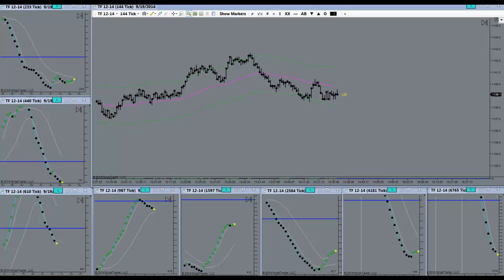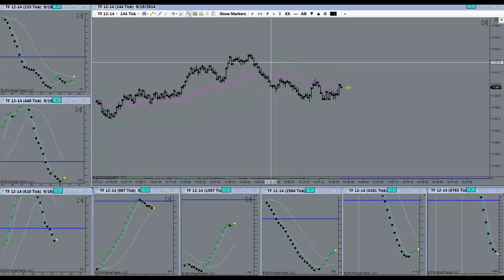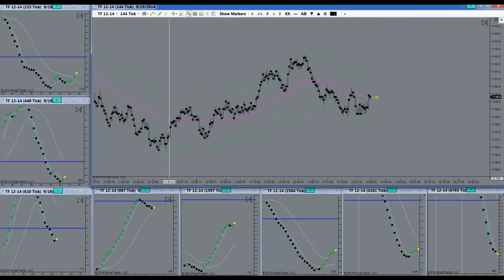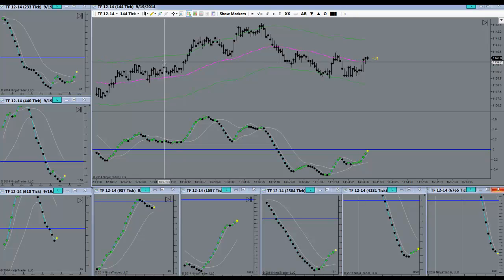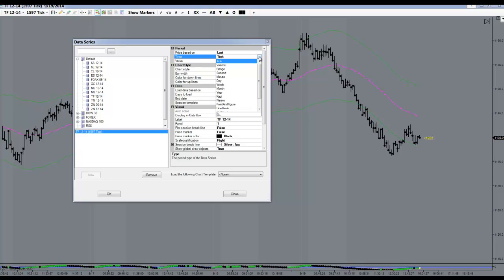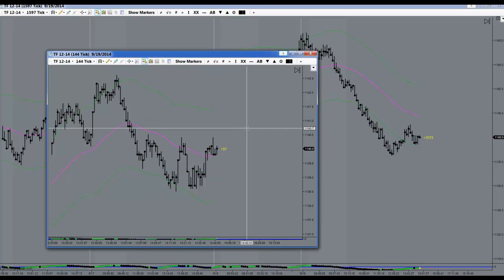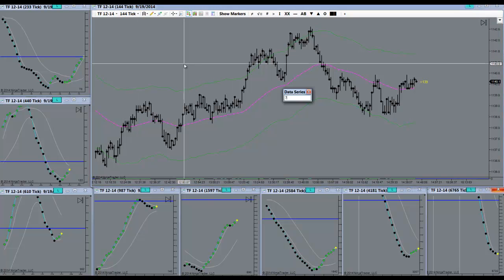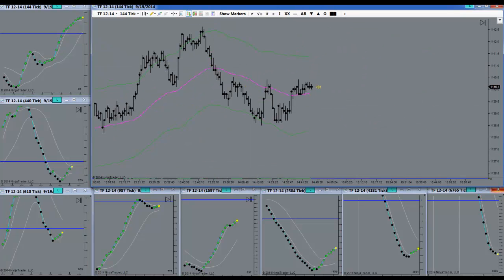NinjaTrader Chart Navigation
Introduction To Basic NinjaTrader Chart Navigation
Instructions for creating new NinjaTrader charts, as well as some very basic navigation tips for getting around charts and moving in them. Covering also some very basic set up parameters to help get you up and running in a few minutes